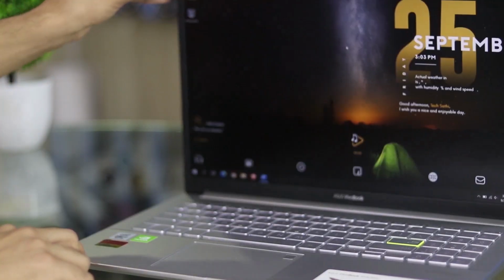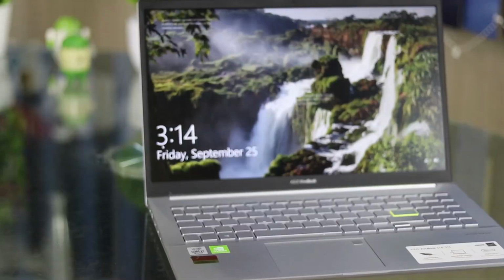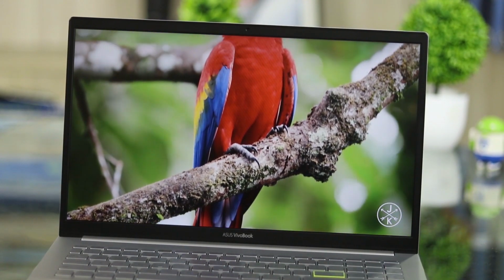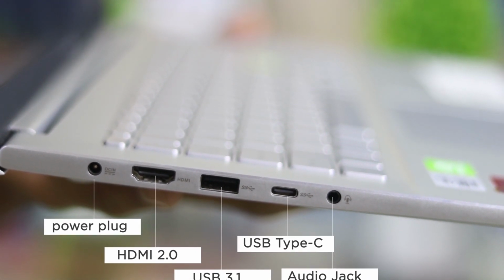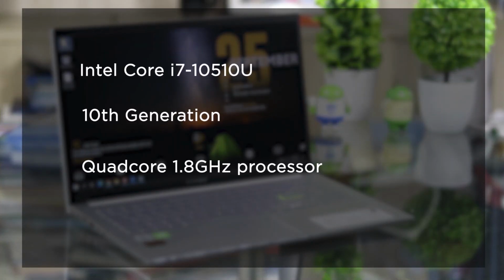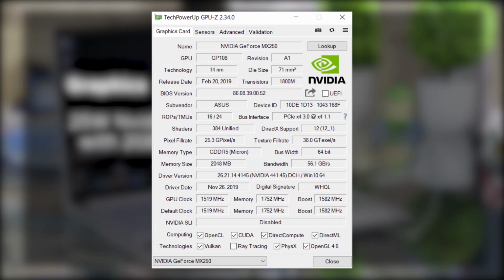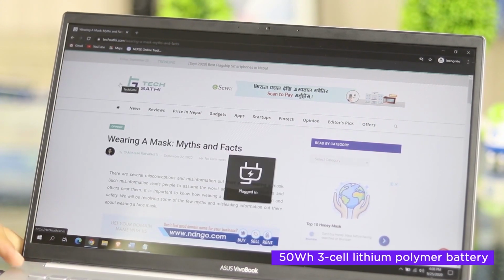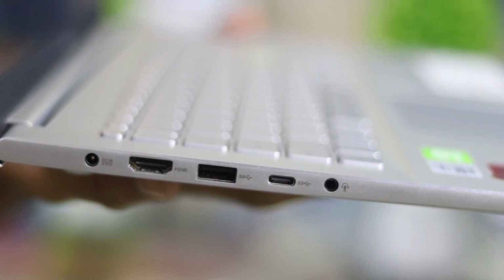ASUS Vivobook S15 S533 : Your Work, Study From Home Companion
ASUS Vivobook S15 S533 is configured for everyday productivity and entertainment, making it a fine choice for work-from-home office and school stuff like word processing, spreadsheets, web browsing, and simple graphics tasks. Since this is exactly what many people are looking for in a laptop during this COVID-19 crisis, we had to choose this as our ‘Gadget of the Month’ for Bhadra.

ASUS Vivobook S15 S533 Price in Nepal
Rs. 128888 (Vivobook S15 S533 – i7)
Rs. 116666 (Vivobook S15 S533 – i5)
The laptop is available for purchase at all leading computer stores, on Daraz and Nagmani International starting September 9th.

Verdict
Overall, the performance is decent both in CPU and GPU related tasks, battery life is praiseworthy, the laptop is portable, the display is fairly good, and you even got Wi-Fi 6 with super-fast and reliable fingerprint security. Since the only downside is RAM upgradability, I can easily recommend it to people who are looking for a decent mid-range ultrabook, especially students and home-office workers. Also, the only difference between the two variants is around 10% to 15% performance improvement in the i7.

This is our very first review of a PC/laptop on our Youtube channel so, I am sorry if we made any mistakes or forgot to cover anything necessary. I would be more than happy to listen to you in the comments down below for any queries or suggestions.

Timestamps
0:00 Intro
0:55 What's In The Box ?
1:07 Build and Design
2:14 Display
2:54 Speakers
3:17 Ports and Connectivity
3:54 Hardware and Performance
5:11 Benchmark Scores
5:28 Laptop's Internals and Upgrade
5:47 Heat Management
6:10 Battery and Charging
6:48 Conclusion